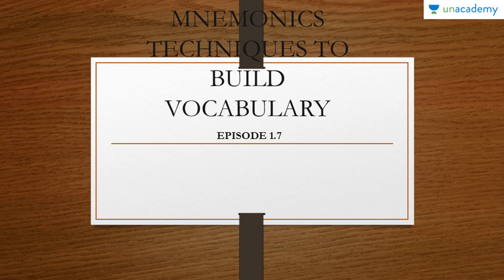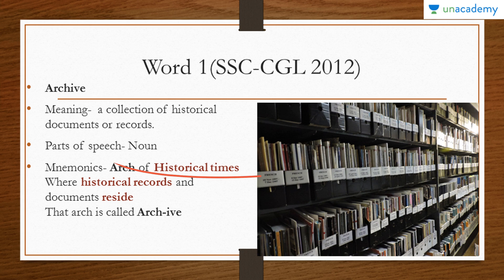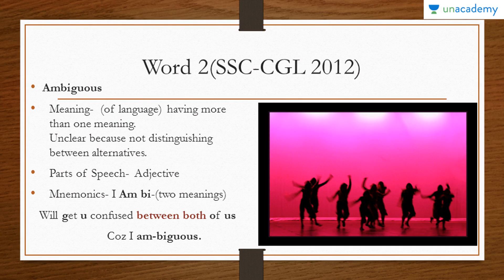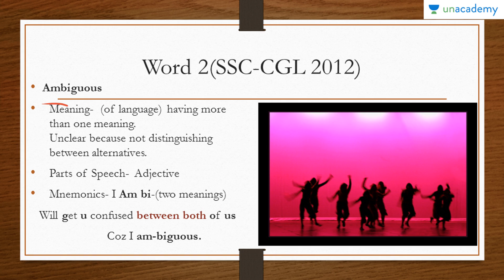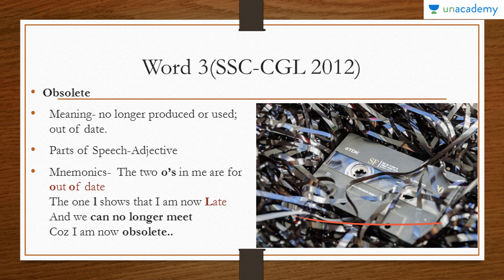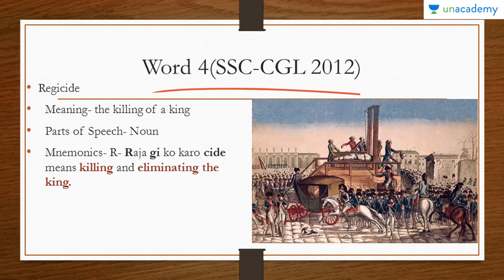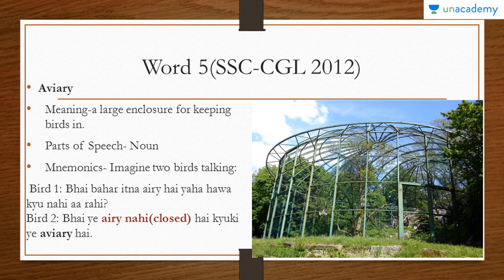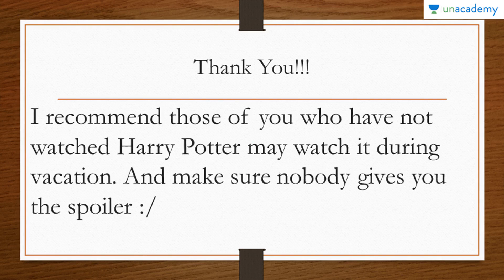Learn Mnemonic Techniques and Memory Improvement By Abhinav Anand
Mnemonic Techniques - In this lesson we learn various Mnemonic techniques and also the nature of words and how understanding the basic concept becomes important before we apply them.Tips given in Hindi for easy understanding. Must watch for all.